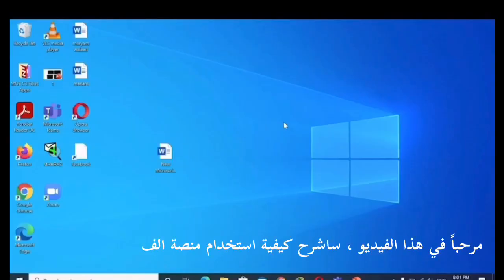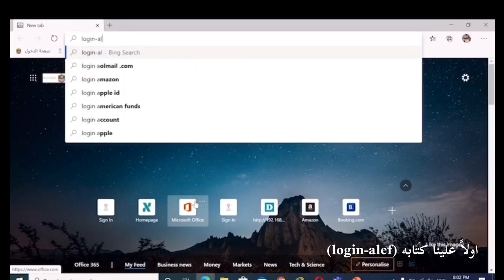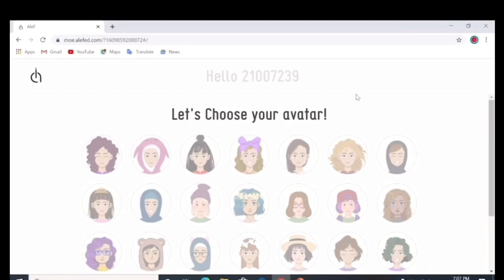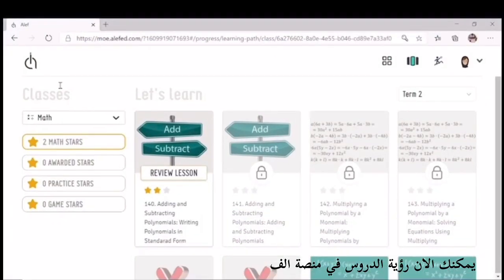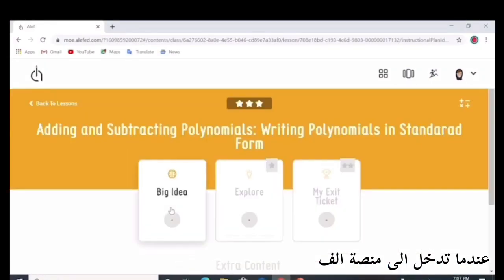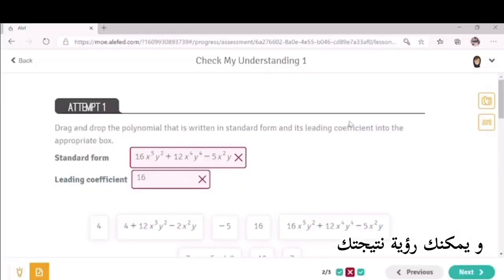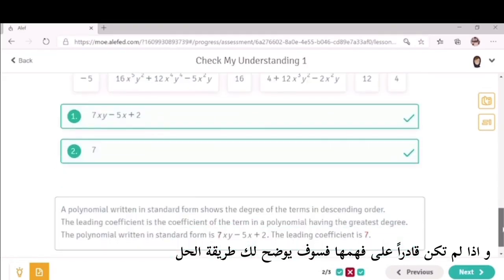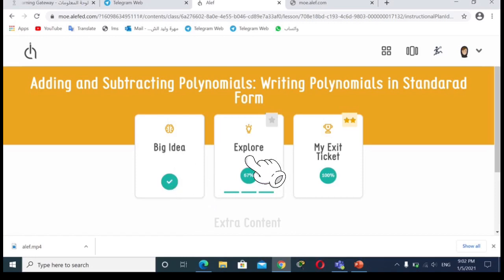How students join and use Alef-كيفية استخدام منصة ألف للطلاب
هذا الفيديو يحتوي على ترجمة باللغة العربية وتم تحضيره على يد طالبتي , توضح فيه كيفية الدخول لمنصة ألف كطالب\ة وكيفية إنجاز المهمات وبعد الملاحظات المهمة .. في حالة وجود أي استفسار يرجى الكتابة في التعليقات
في الفيديوهات القادمة..سأوضح كيف يمكن للمعلم وضع المهام
This video will illustrate how to enter Alef and do the tasks as students
and was done by my student. If you need any question, write in the comments. In the coming Videos, I will be elaborating on how to use Alef as a Teacher.